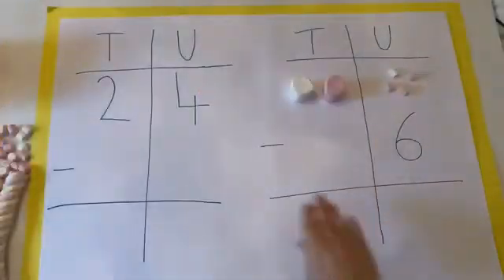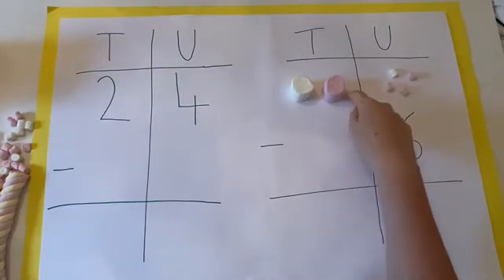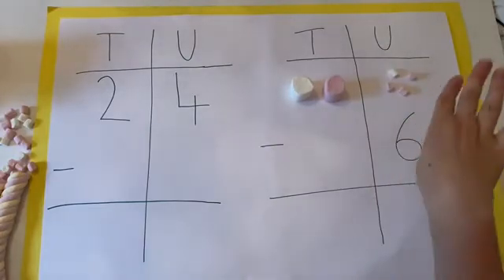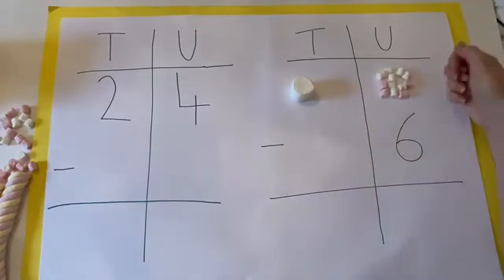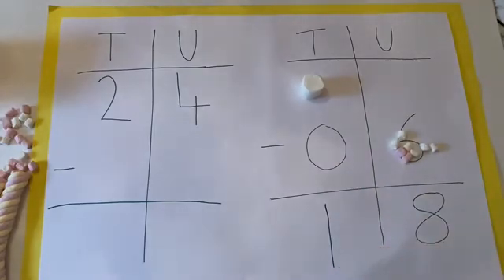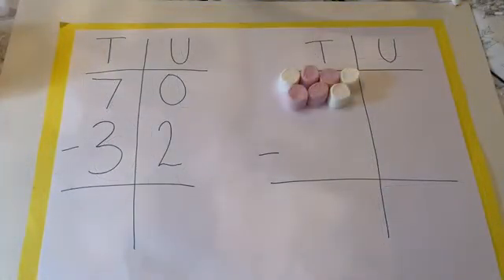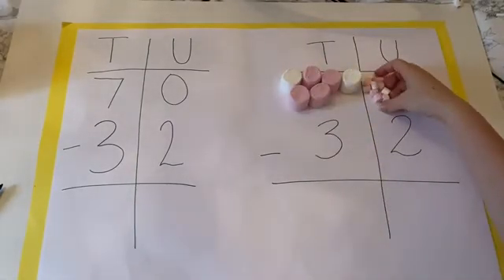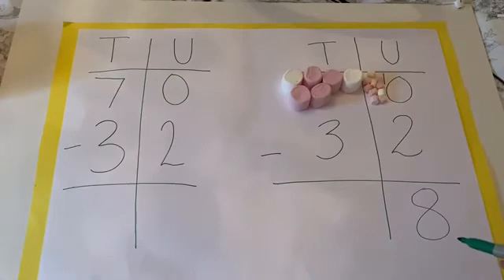Subtraction with exchange~Part 1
Guiding you through subtraction, with exchange step by step.